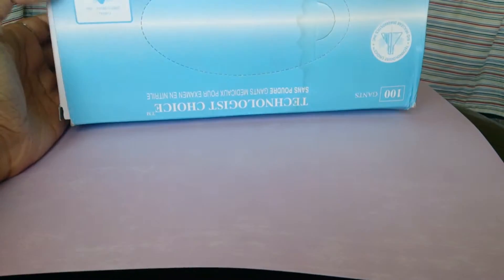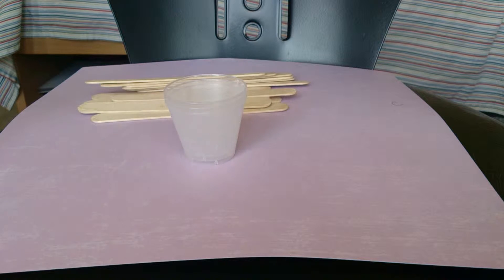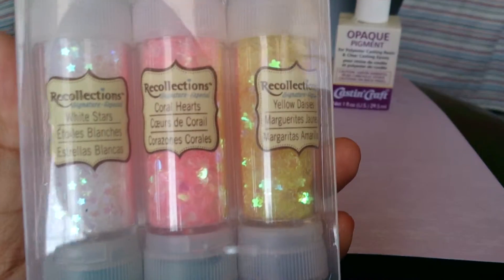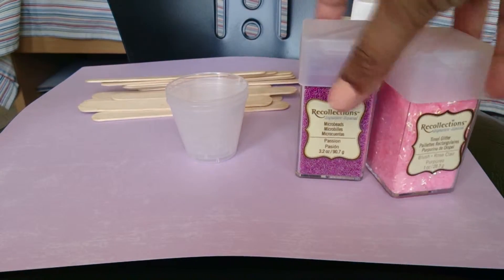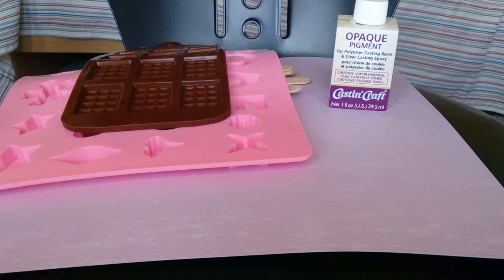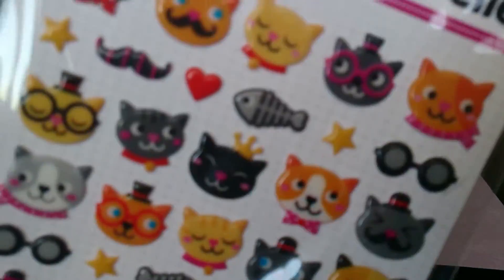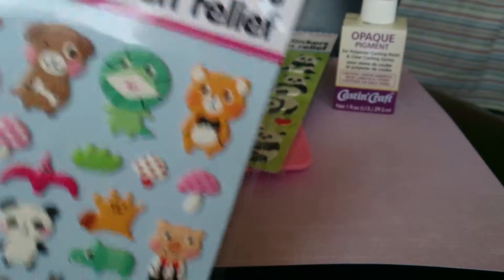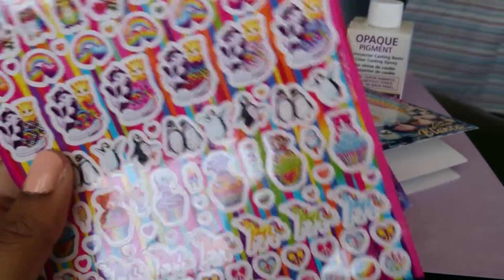Resin Haul!!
I'm taking request for tutorials now!